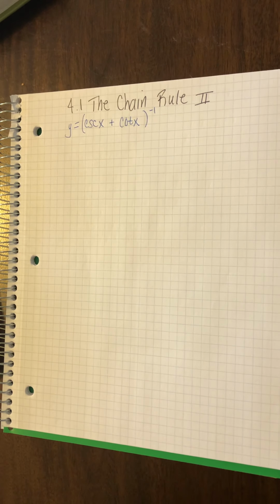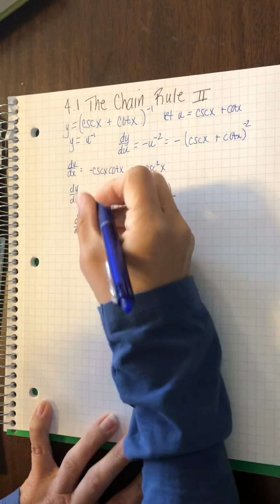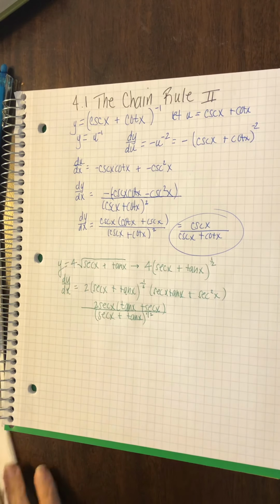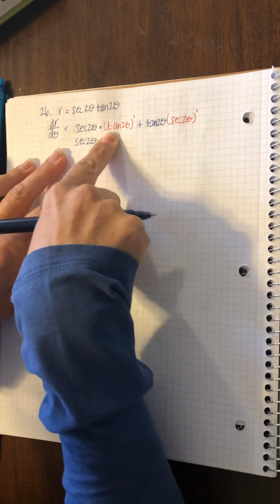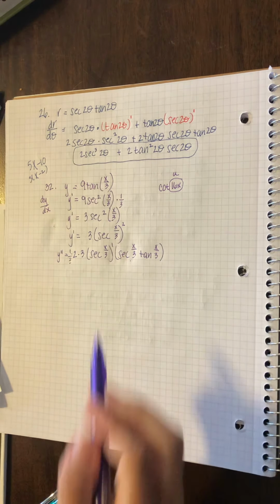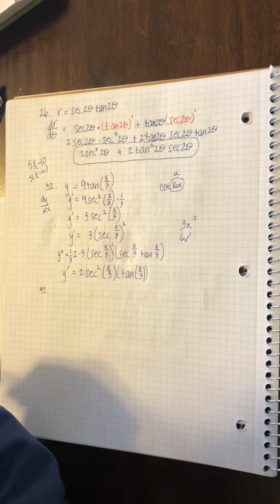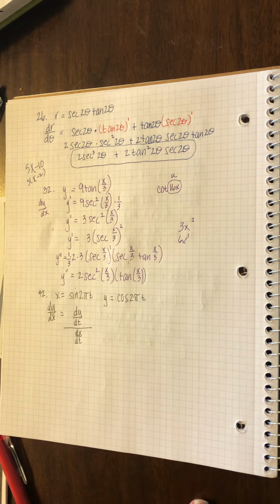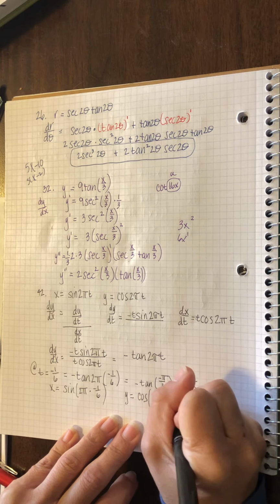4.1 Chain Rule Part II